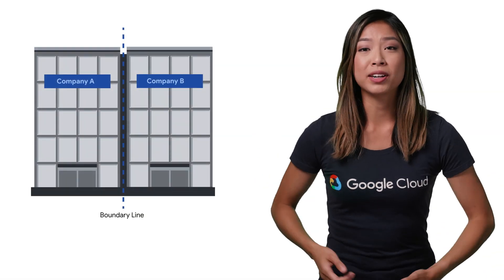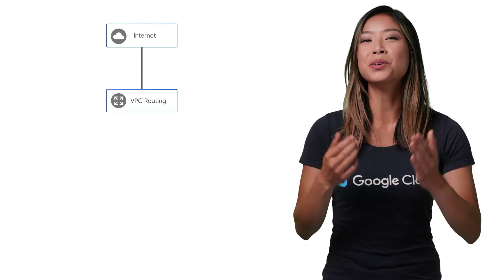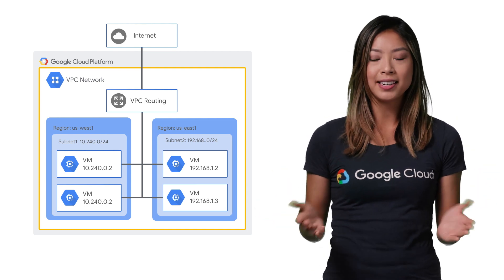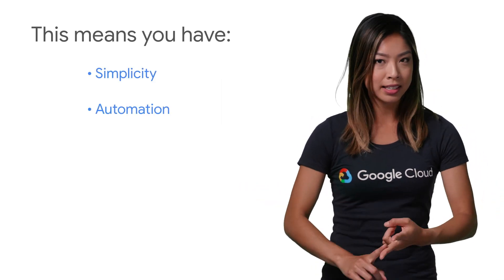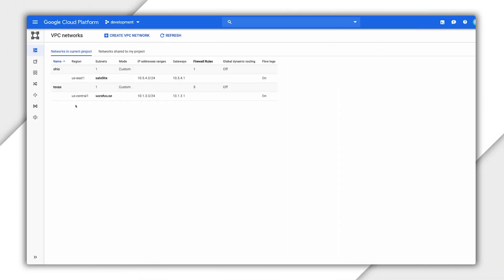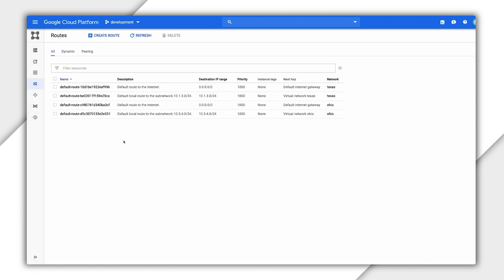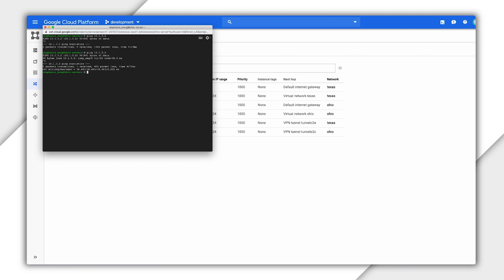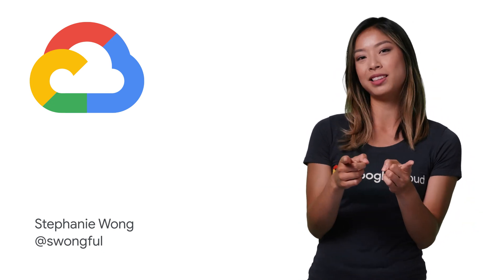Define new paths with routing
In this episode of Networking End to End, Stephanie Wong shows you how to use cloud routing to define paths your network traffic takes from source to destination.

product: Cloud Routing; fullname: Stephanie Wong;